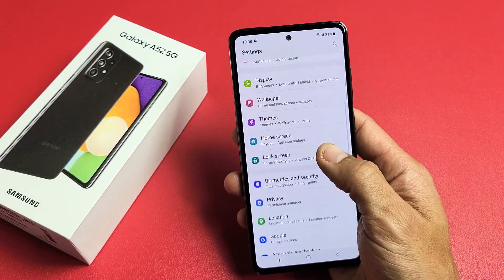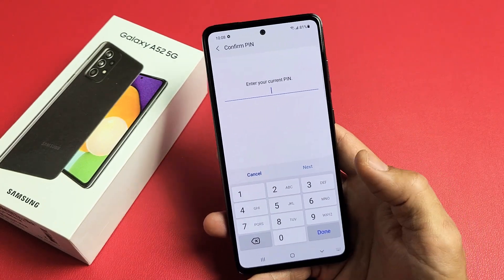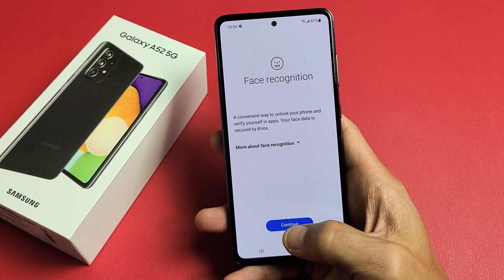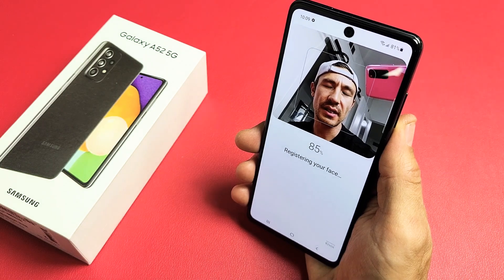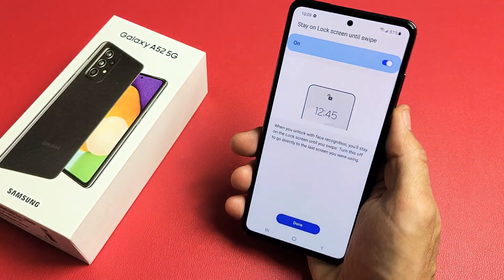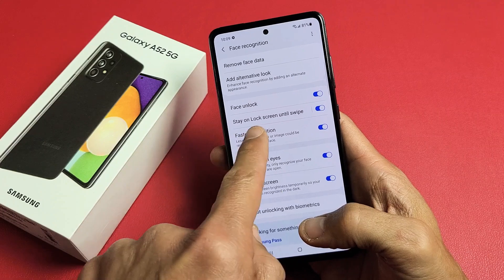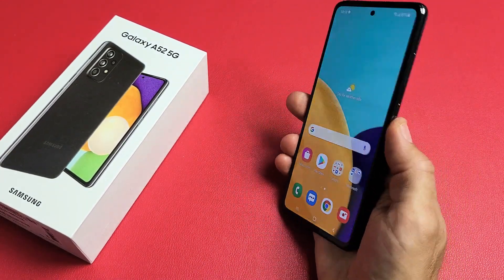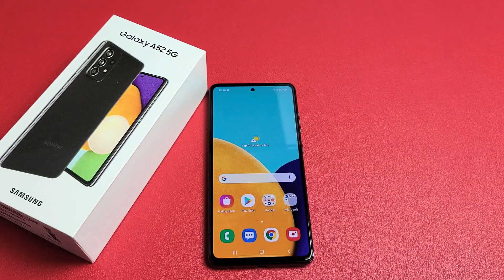Galaxy A52: How to Setup Face ID Password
I show you how to setup or add a face ID password (face recognition security password) on a Samsung Galaxy A52 phone.